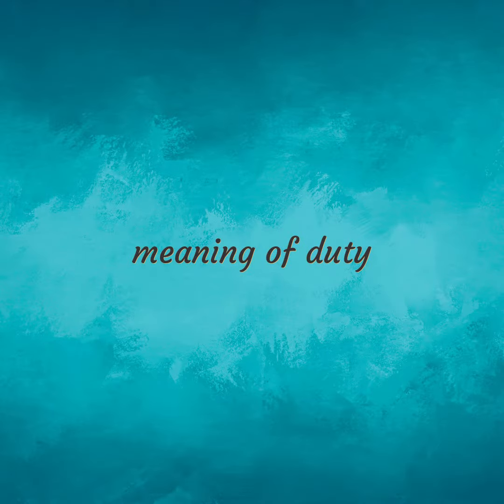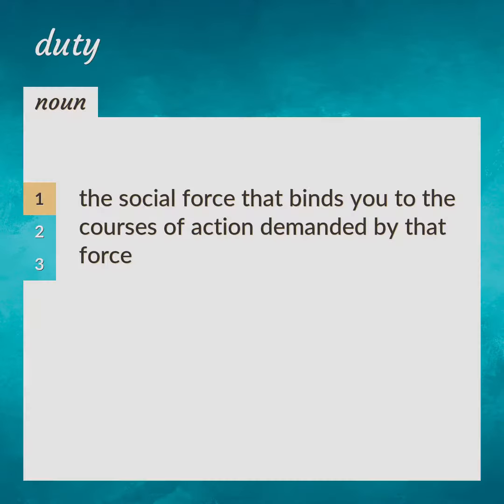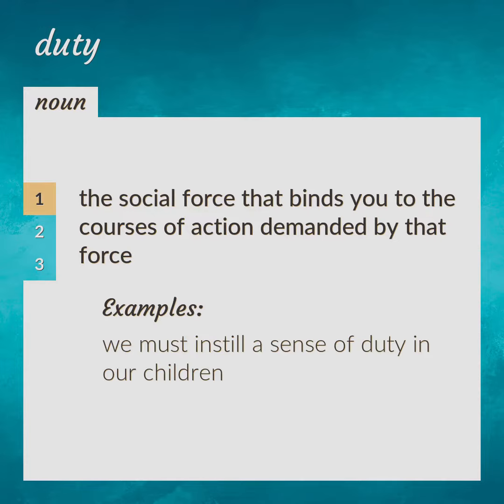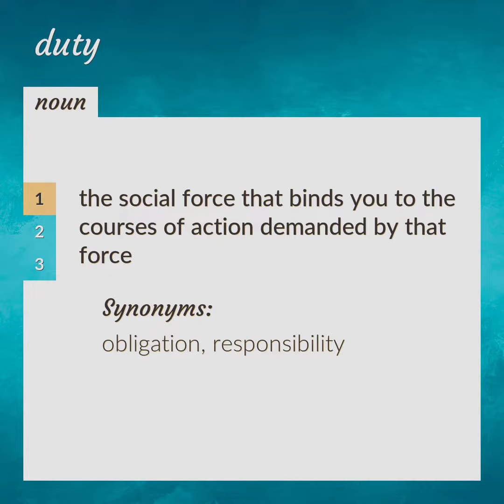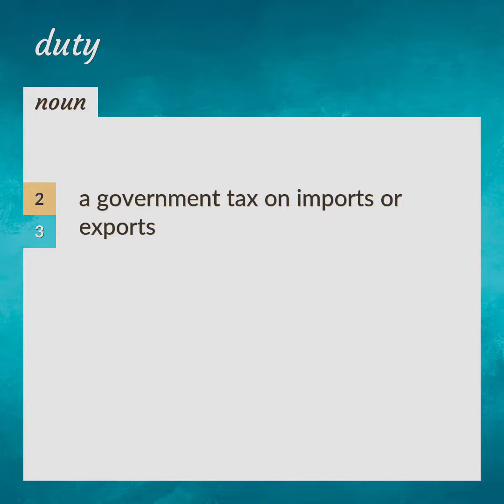Duties | meaning of Duties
What is DUTIES meaning?